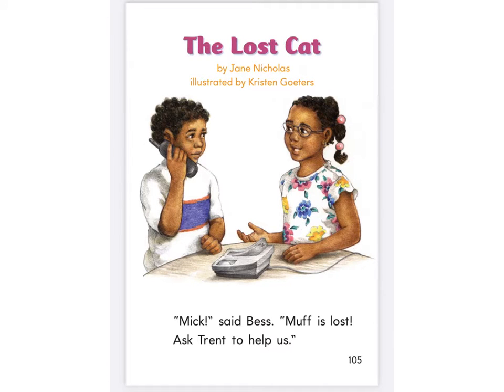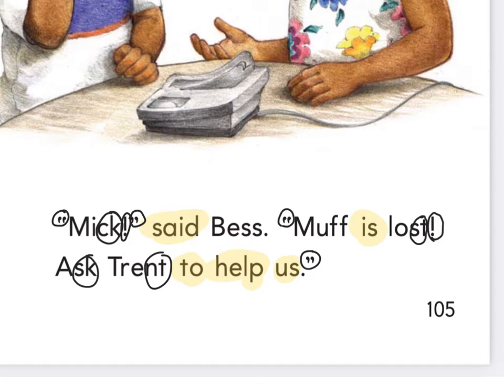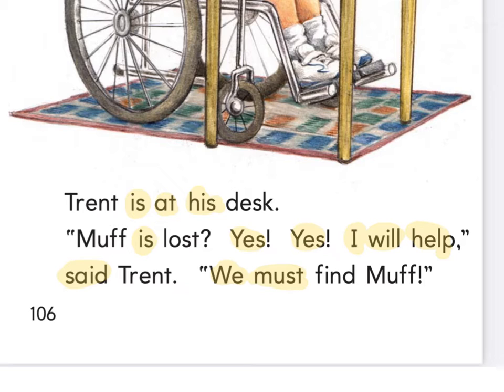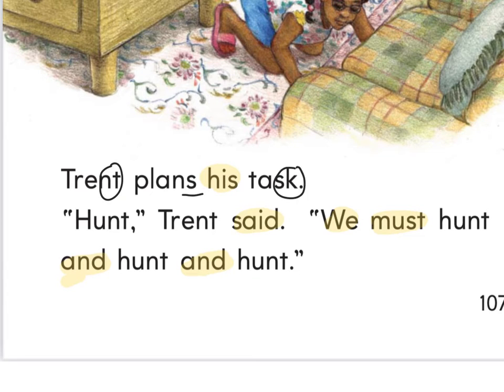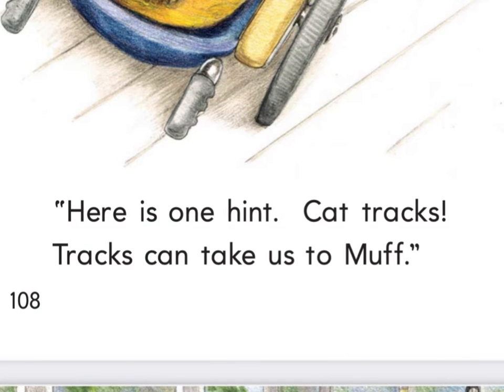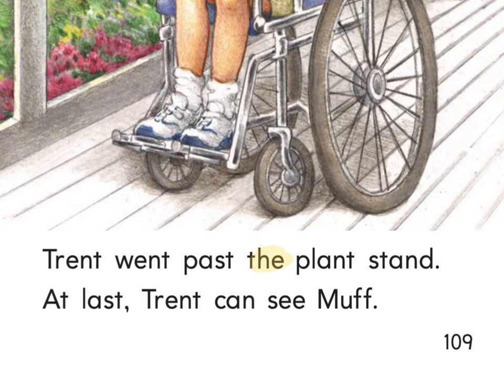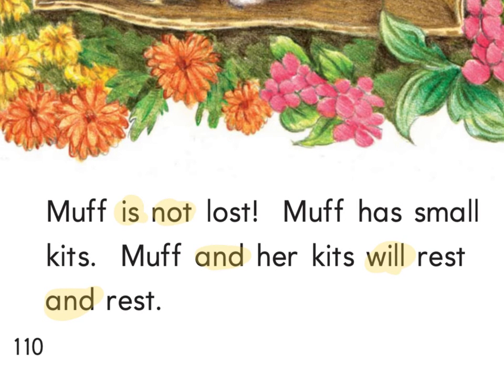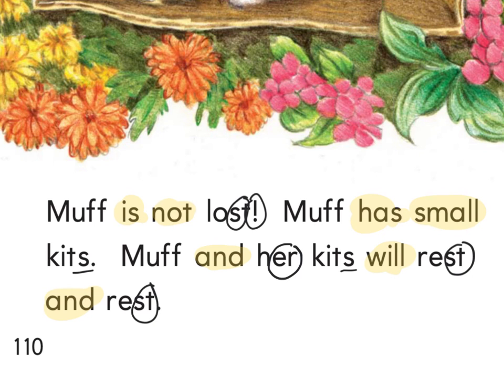The Lost Cat paper book